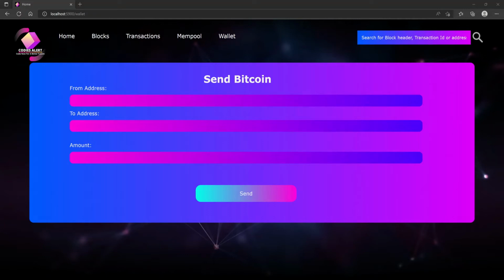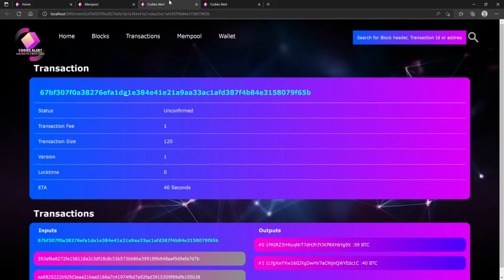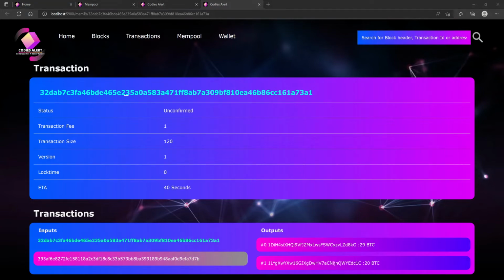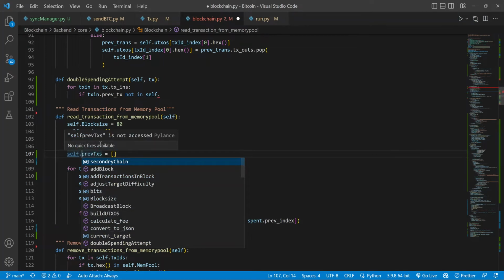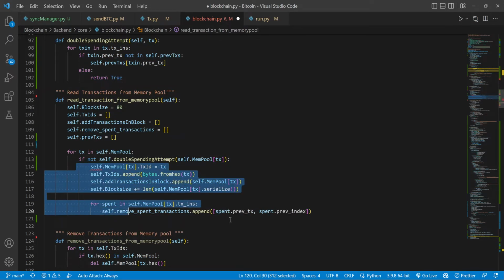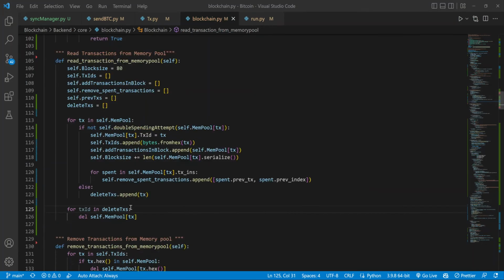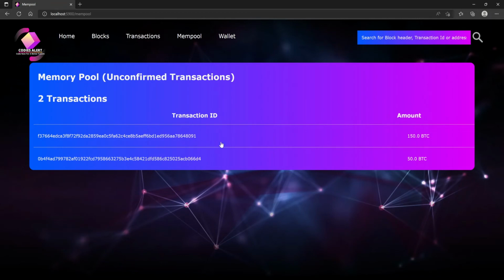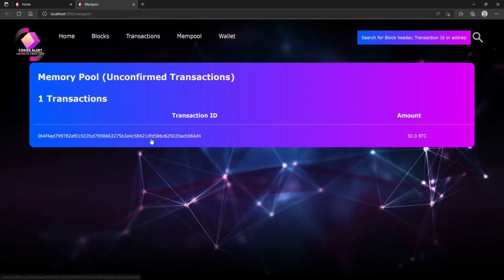What is a double Spending Problem in Blockchain?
In simple terms, the double-spending problem is when someone is able to spend the same coin multiple times.

Learn how to create your own Blockchain from Scratch in Python?